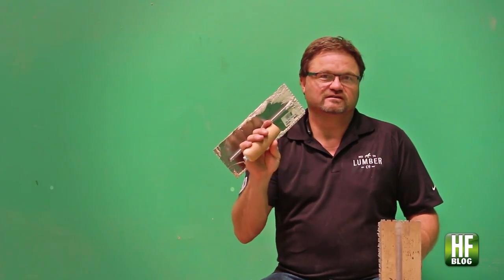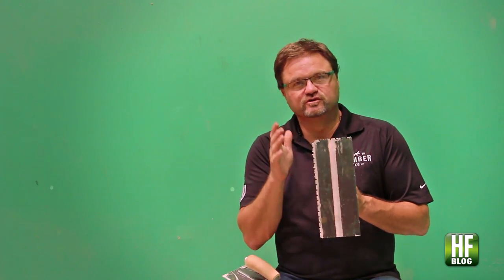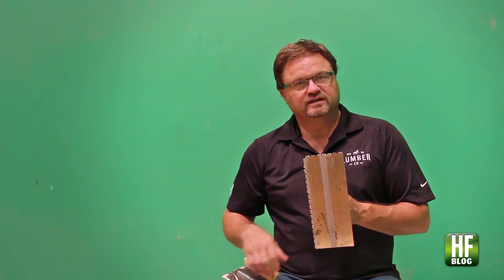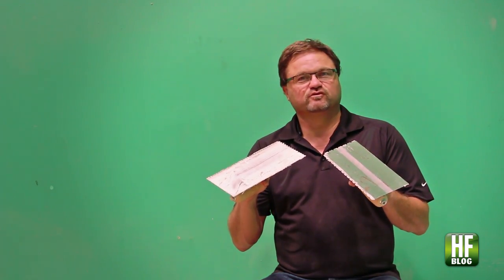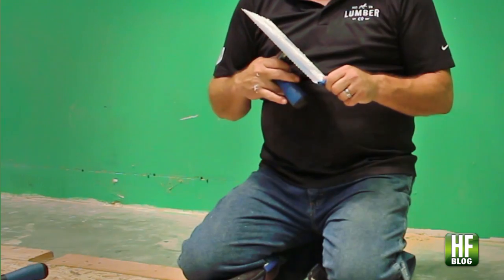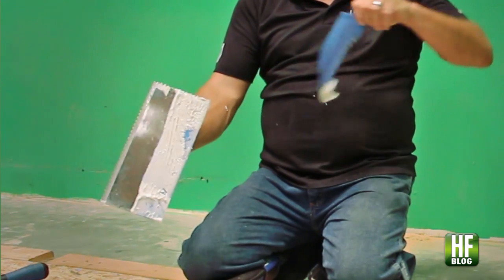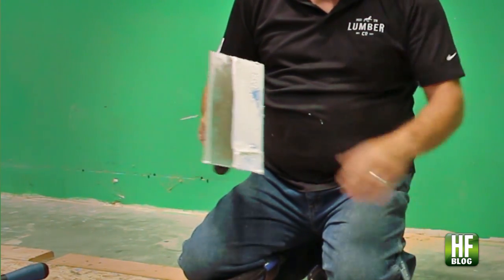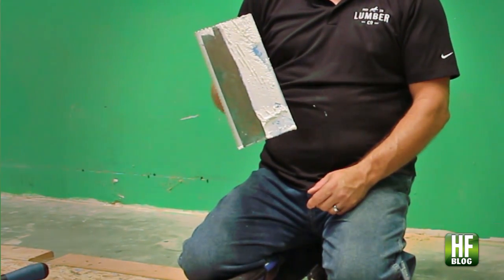WFB Contractor Blog: Wayne Lee's Easy Tip for Keeping Your Trowel Clean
As part of the Wood Floor Business Contractor Blog, Wayne Lee talks about how to save money by using a simple trick to keep your trowels clean when spreading adhesive.